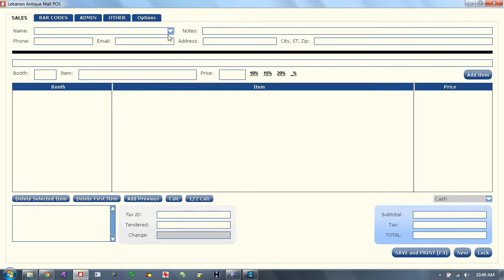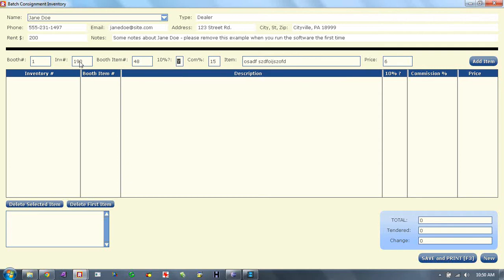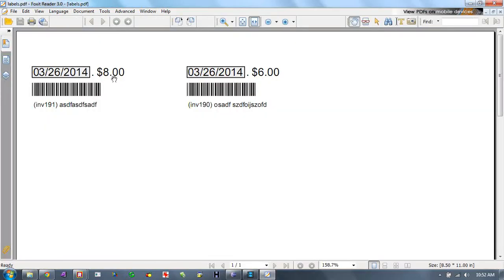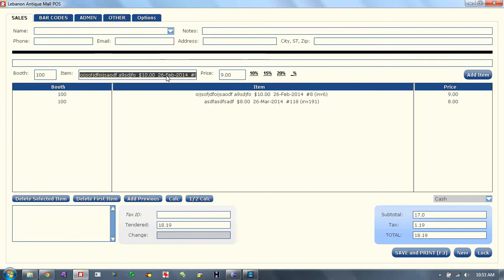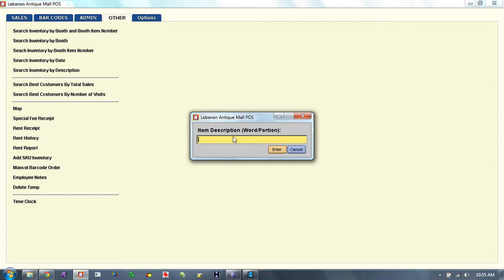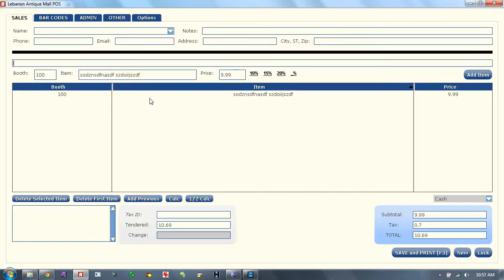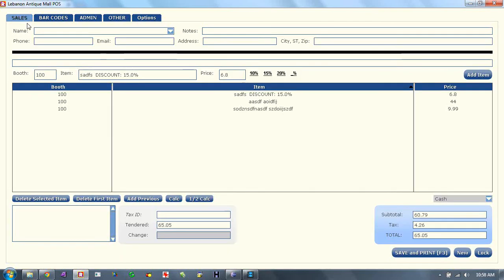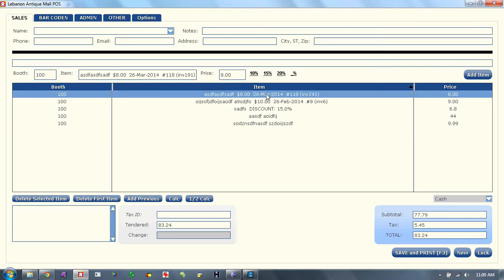Merchants' Village Consignment Pos CUSTOMIZATION Example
This video runs through 1 production example of custom features added to the Merchants' Village consignment POS software.  These features were added exactly to the user's specifications, so that the software can handle their very specific business operation requirements - it now fits *exactly* the way this client runs their business.

We added an entirely new specialized inventory management system, custom label printing, custom customer database handling features, custom point of sale options and calculations, special inventory pricing based on inventory entry dates, optional commission fees for each individual inventory item, special fee receipt printing, and many specialized reports to manage inventory and sales information, to calculate fees, commissions and sales totals, and all other features needed to completely automate this client's unique business.  All of the user interface changes and additions, the inventory, customer, and report options, the receipt and label printing options, and all other changes were made exactly to the client's specifications.  Even after numerous iterations of change requests by the client, to update changes to their taste, the total cost for all this work was less than a single seat copy of any popular boxed commercial consignment software package on the market.

If you have questions about whether or not the Merchants' Village POS system can be customized to fit your exact needs, the answer is most likely "yes".  I'm happy to discuss it.